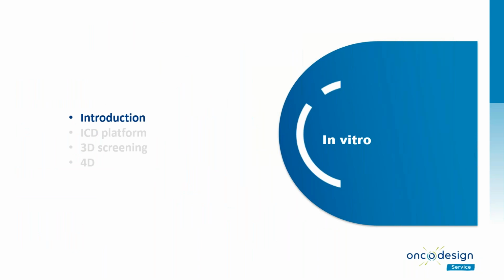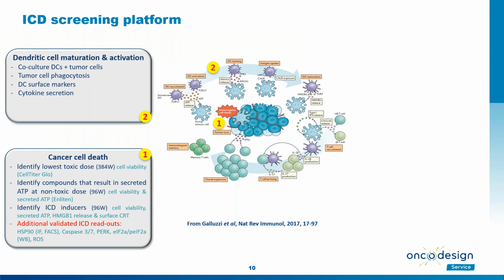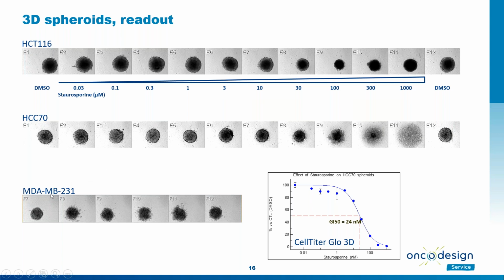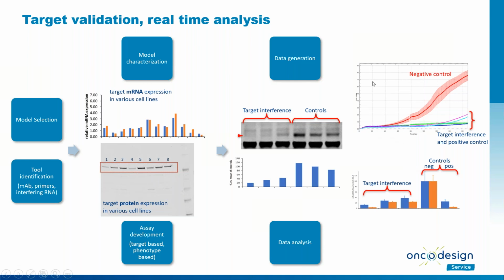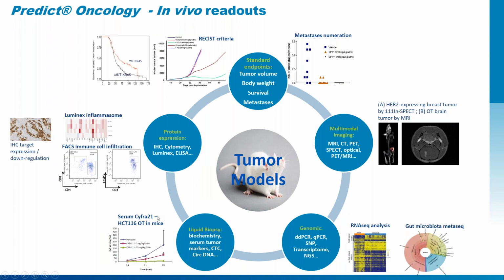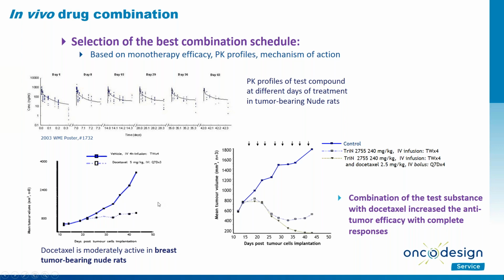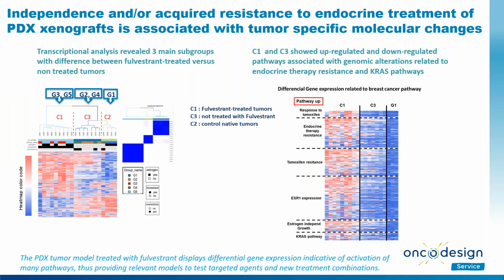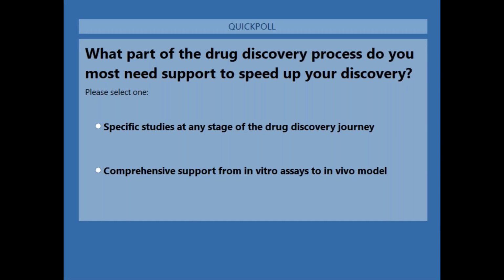How to Better Optimize an Oncology Drug Discovery Program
With Jean-François Mirjolet (Head of In Vitro Sciences at Oncodesign) and Olivier Duchamp (Head of In Vivo Sciences at Oncodesign)

Progress has been made in a deeper understanding of the molecular mechanisms of cancer and in the development of innovative therapeutic agents. However, the attrition rates between target discovery and drug approval remain very high. Therefore, robust translational assays and models to predict therapeutic efficiencies have become a key parameter for oncology drug discovery programs.

Experienced, multidisciplinary teams and strategic partnerships can support drug discovery projects from hit finding to Investigational New Drug (IND).